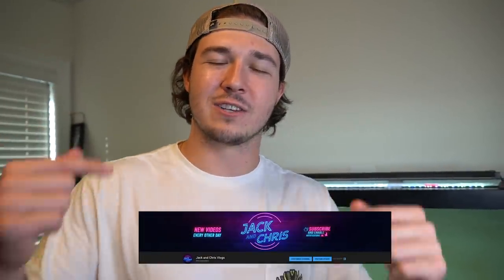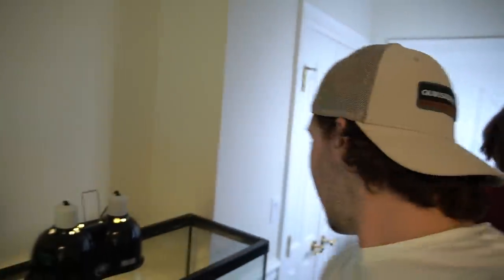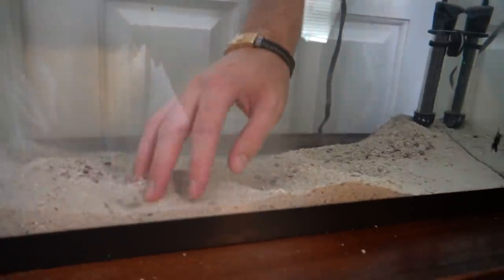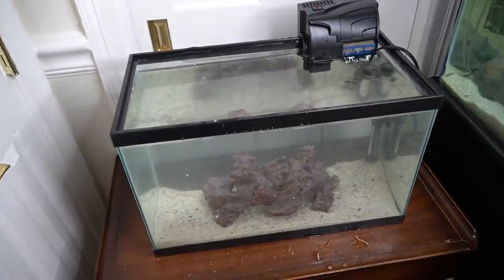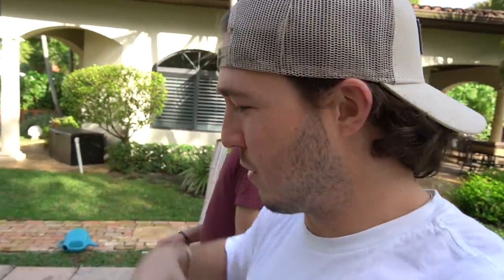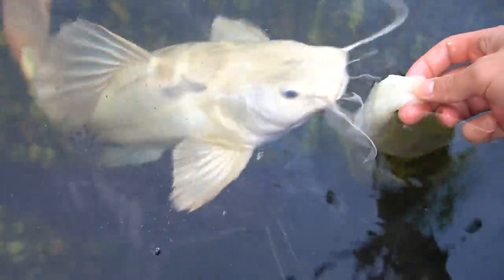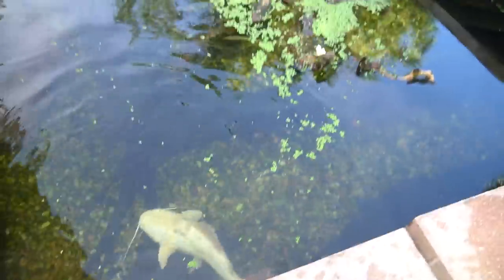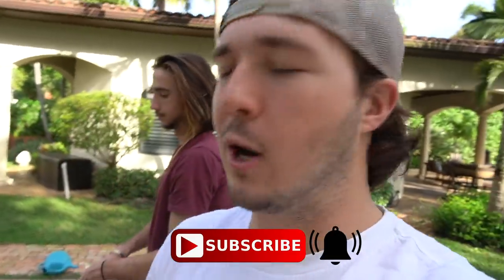BREEDING My CLOWNFISH!!!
Today we set up our clownfish breeding tank! We're so excited to breed clownfish it's going to be so satisfying to have hundred in our tank!

🔥GET YOUR LIMITED EDITION MERCH!

Whats up friends ! Welcome to the Barbs Buzzin Youtube Channel vlog! This channel is all about having fun, while posting family friendly and fun kids videos that can be enjoyed by everyone! We post a whole variety of satisfying video including challenges, pranks, and animal videos! It is our mission to entertain you guys and help brighten up your day! We hope you all enjoy our videos and we could not do any of this without you! We also love showing you guys our unbelievable saltwater aquariums, shark tanks, and other animals and fish! The daily fish keeping drama is real! Thank you all for your support! Story time!